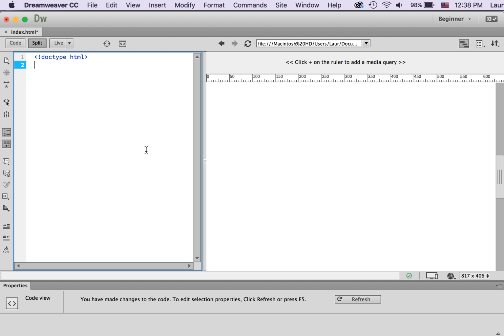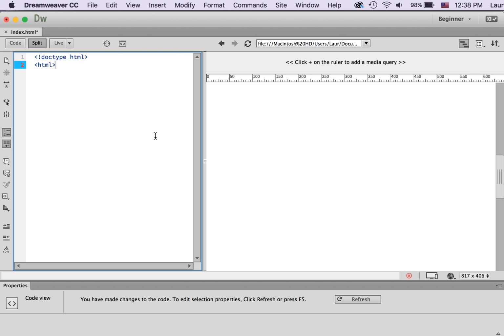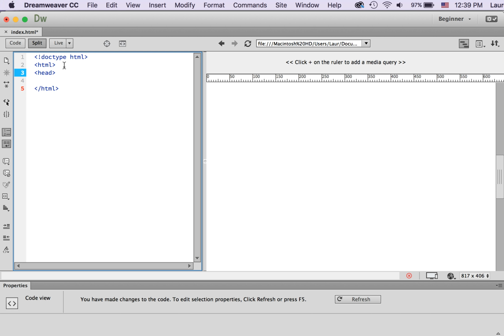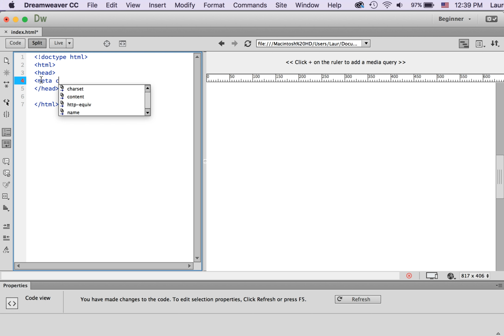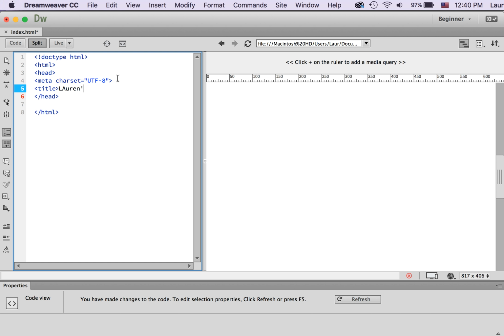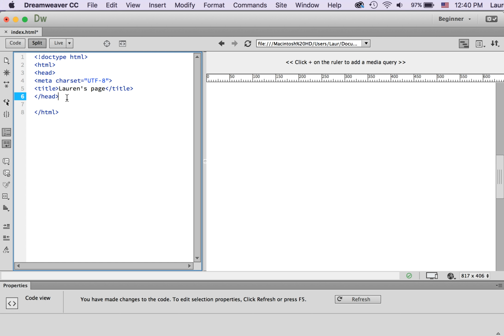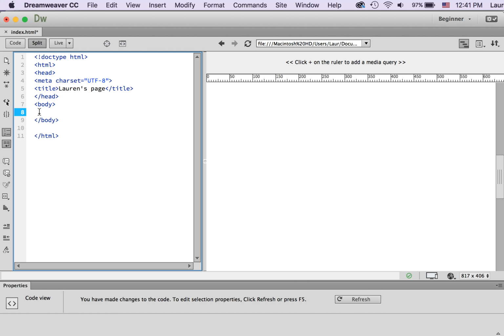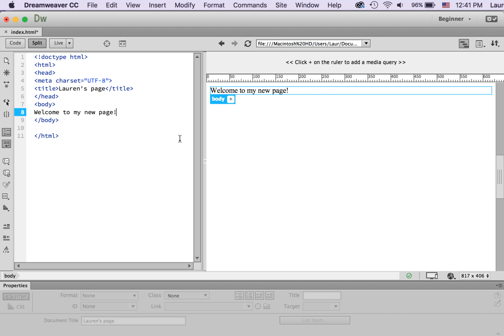Basic Code - Basic Html Tags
Using the code window in Dreamweaver to write some basic HTML.